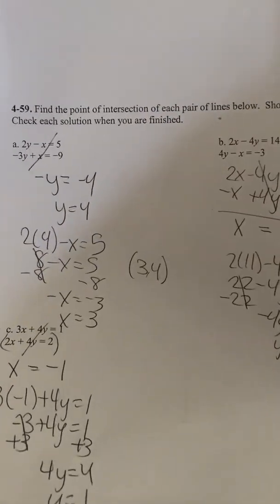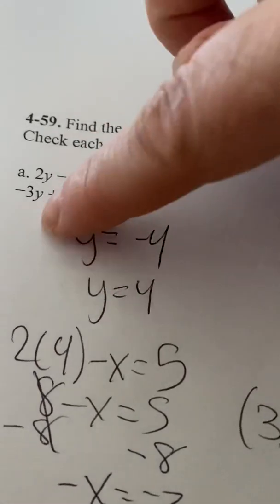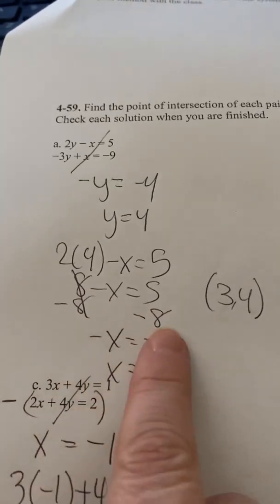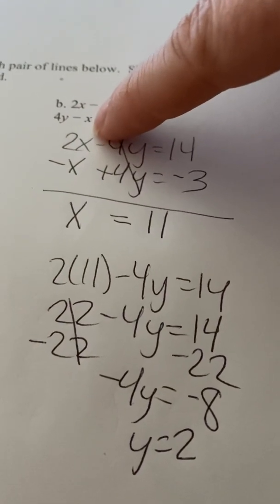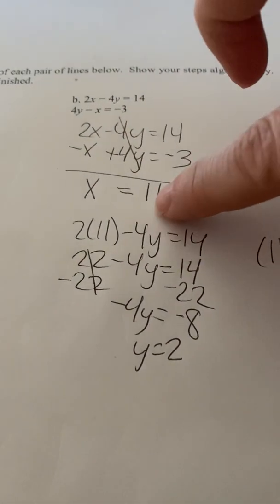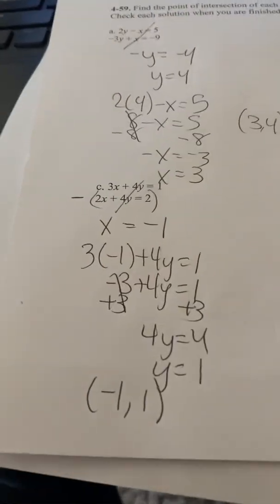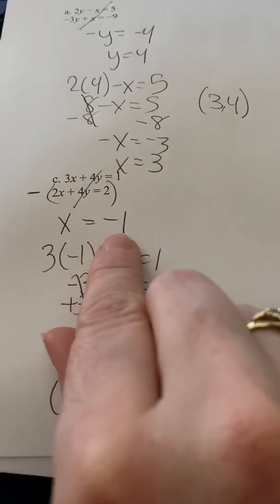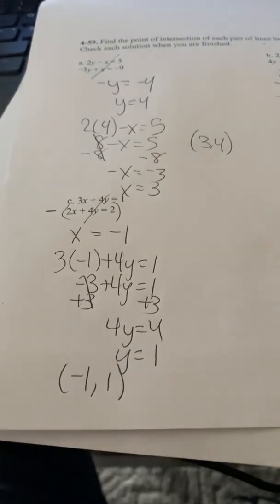4.2.3 algebra video 4